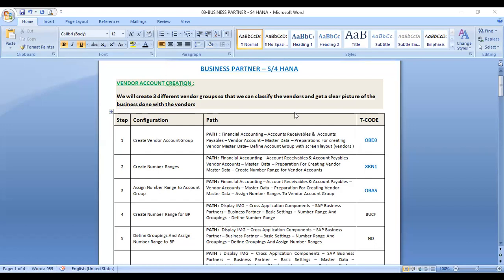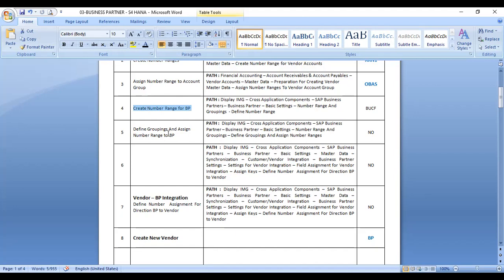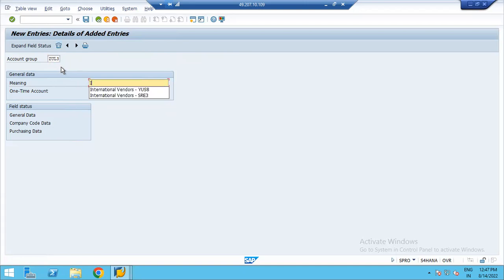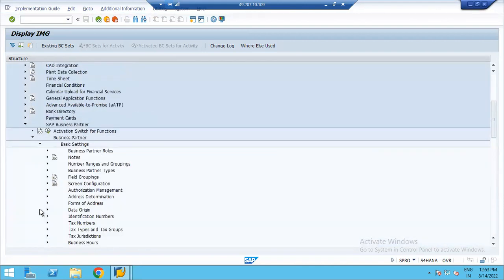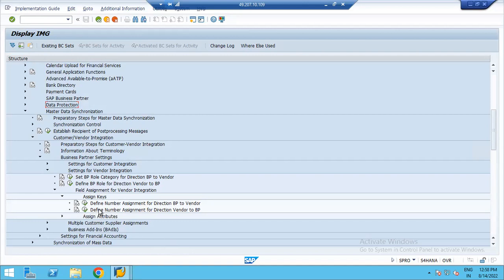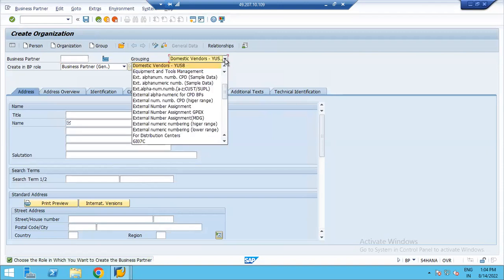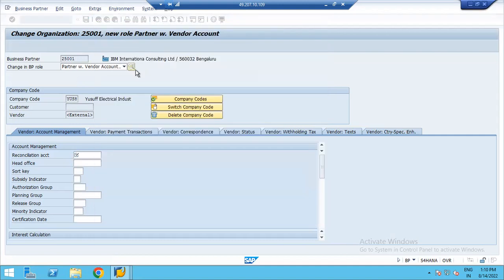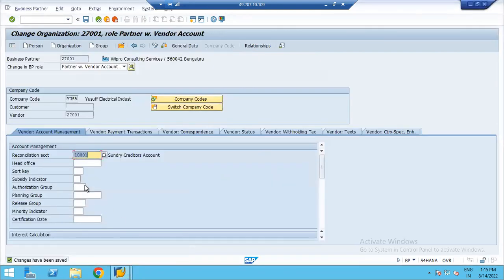Configuration Of Business Partner In SAP S/4 HANA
Configuration Steps To Create Business Partners in SAP S/4 HANA